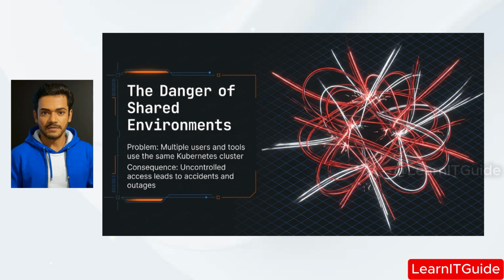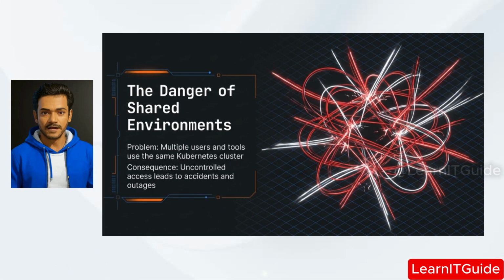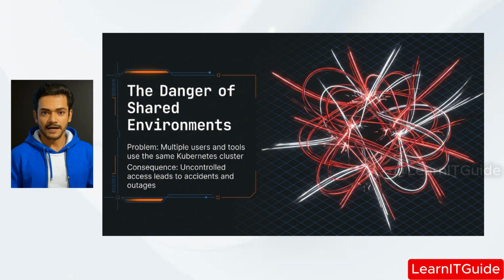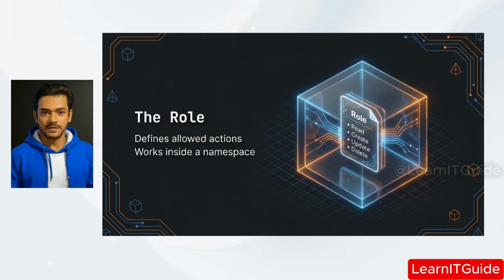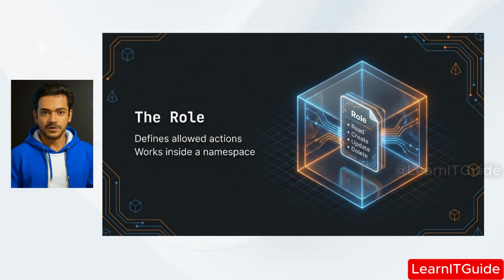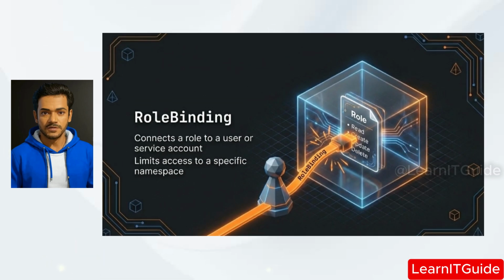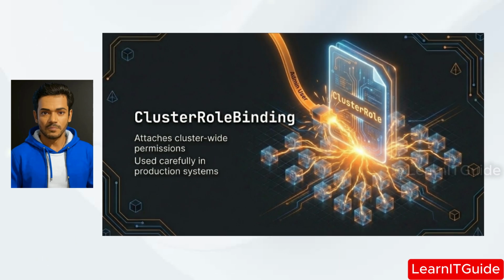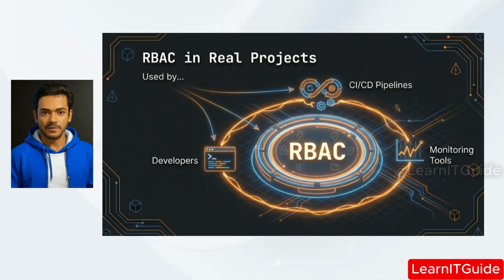Kubernetes RBAC Explained ⚠️ | Who Can Access What? (Beginner Reality)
Kubernetes RBAC is one of the most confusing and dangerous topics for beginners.

In this video, I explain Kubernetes RBAC in simple terms:
• What RBAC really means in Kubernetes
• Why RBAC exists and why it’s critical
• Who can access what inside a cluster
• What happens if RBAC is configured wrong
• Common beginner RBAC mistakes
• Roles vs ClusterRoles (conceptual clarity)

This video is perfect for:
✔ Kubernetes beginners
✔ DevOps learners
✔ Cloud engineers
✔ Anyone worried about Kubernetes security

RBAC mistakes can expose your entire cluster.
Understand it properly before moving forward.